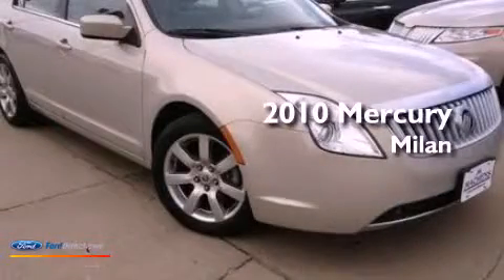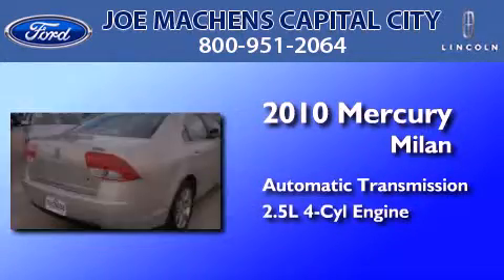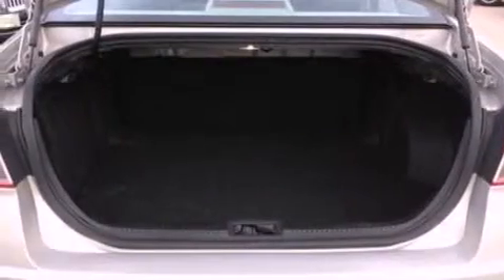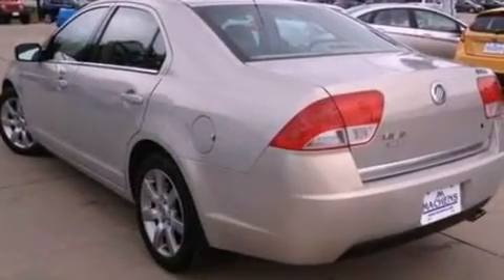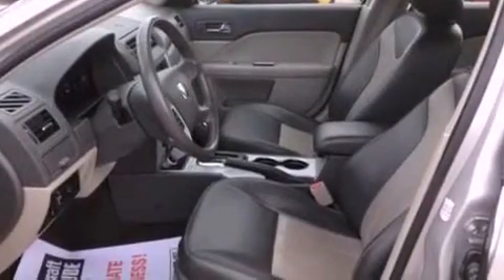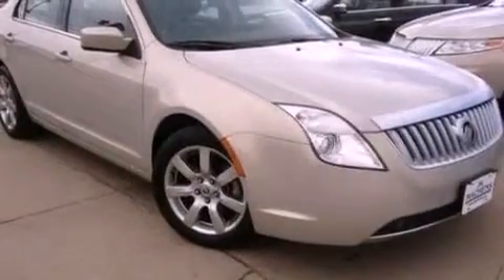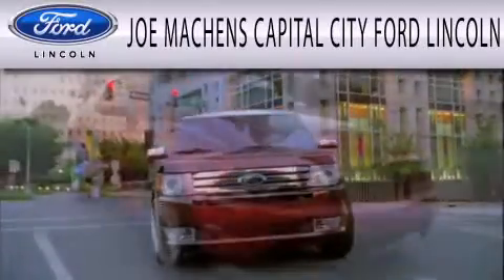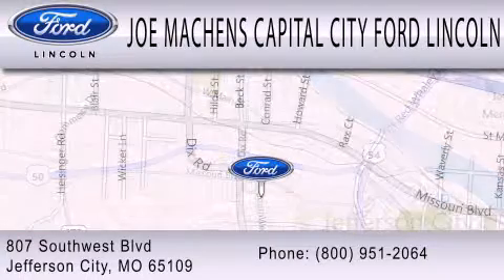2010 Mercury Milan Jefferson City MO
Year : 2010
 Make : Mercury
 Model : Milan
 Engine : 2.5L I4 16V MPFI DOHC
 Trans . : 6-SPEED AUTOMATIC
 Exterior : TAN
 Miles : 36,357

 Stock : D8793A

 807 Southwest Blvd.